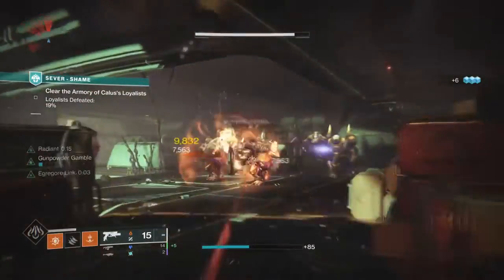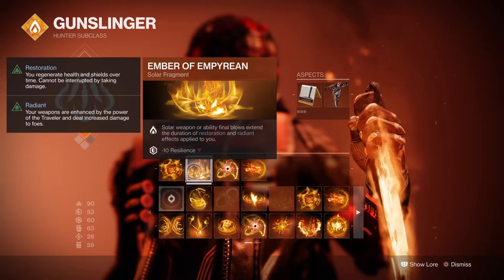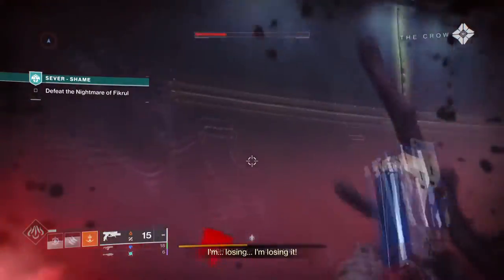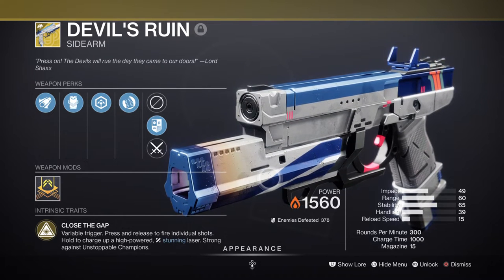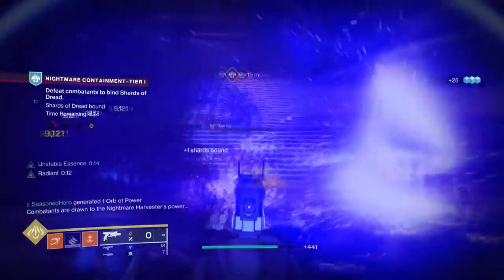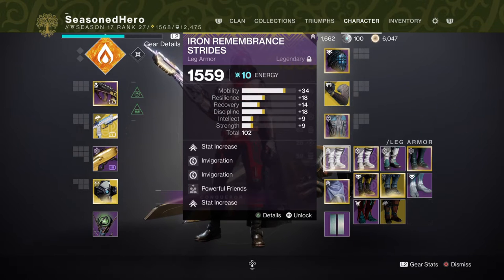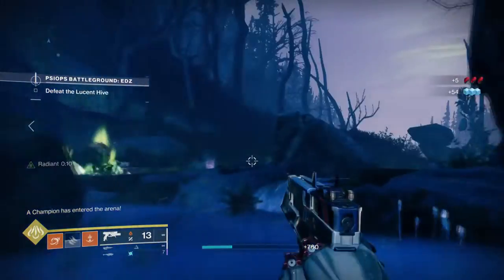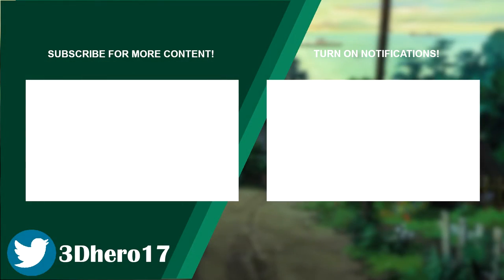Mechaneer's Devil's Ruin! (BEST SOLAR 3.0 BUILD FOR SIDEARM LOVERS!) Hunter PvE Build - Destiny 2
Have you given Devil's Ruin a try as of lately? If not then let this build of mine lead the way, as solar 3.0 has made solar weapon in general a lot more stronger then anything else we have in our arsenal.

00:00 Intro
00:55 Subclass, Fragments & Mods Breakdown
03:17 Weapons and Perks
05:12 Stats
07:12 Mods Complied List
07:41 Pros, Cons and How to Use the Following Build Effectively

Enjoy :D